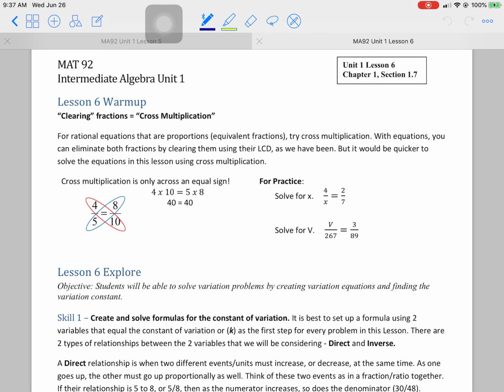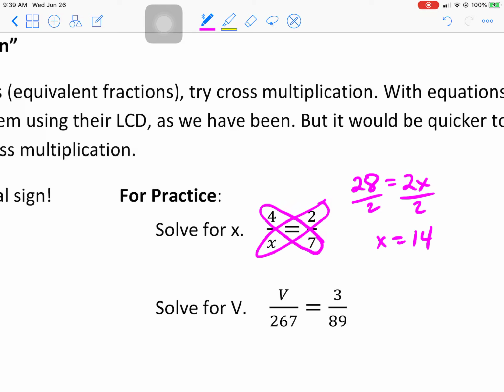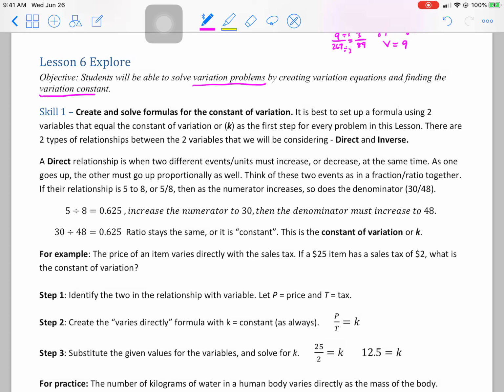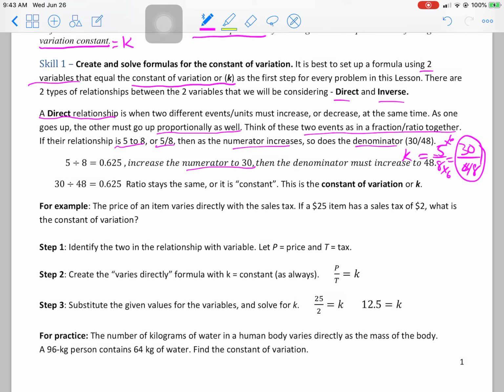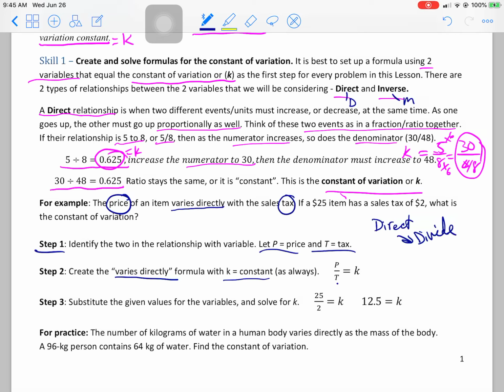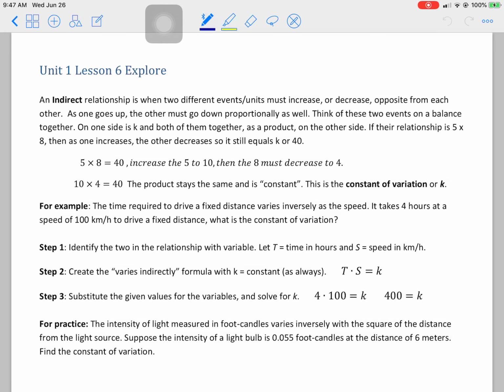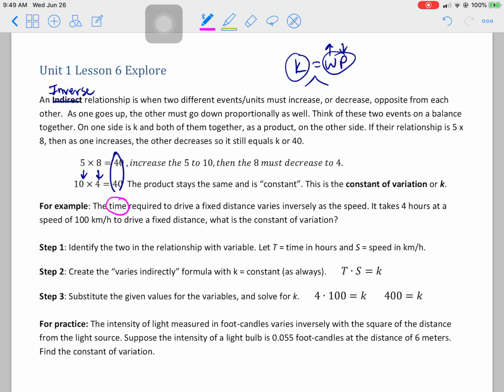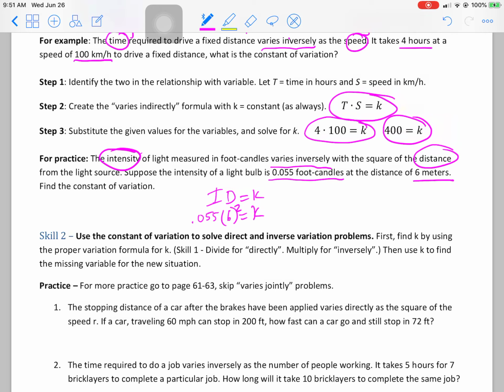MA92 Unit 1 Lesson 6 Warmup & Explore